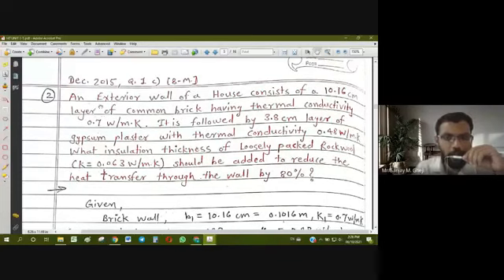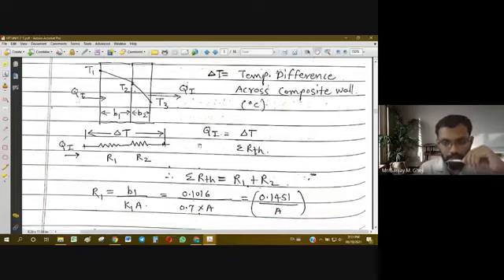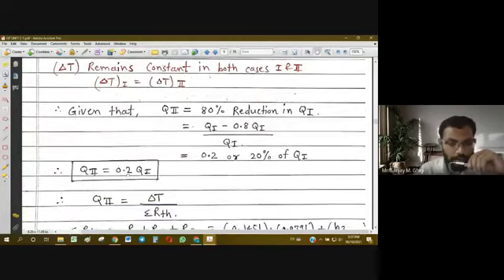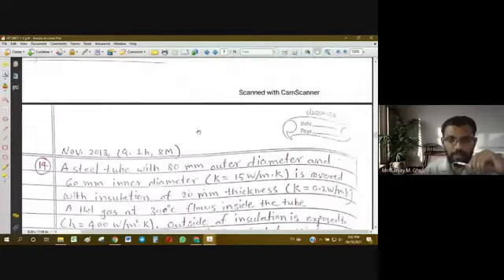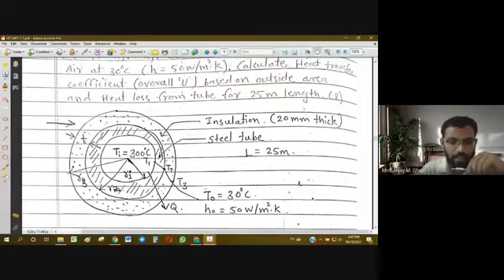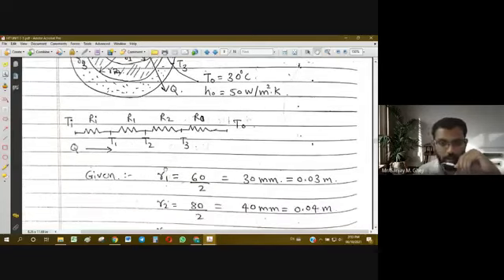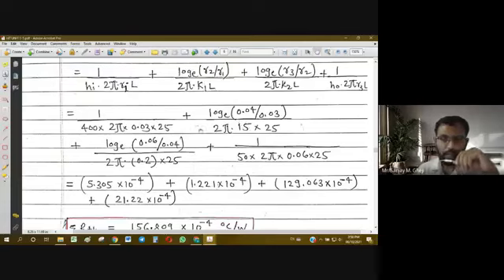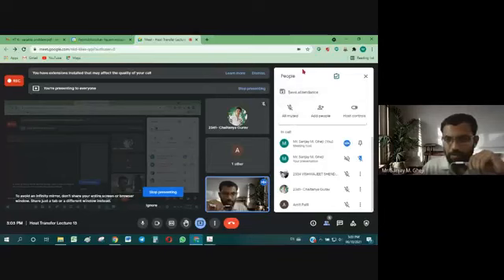HT Lecture 13 || Problems Solving on Composite Wall & Composite Pipe (Hollow cylinder)